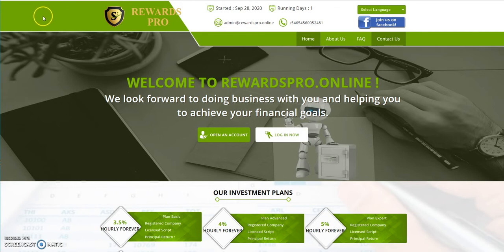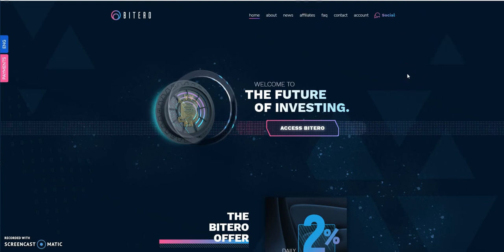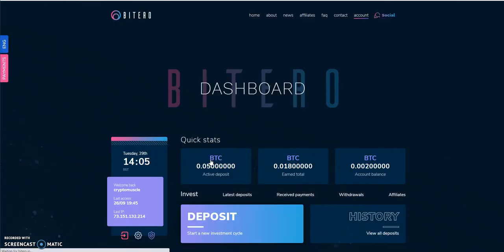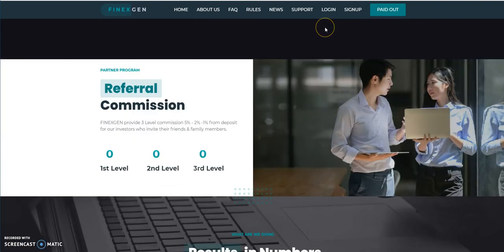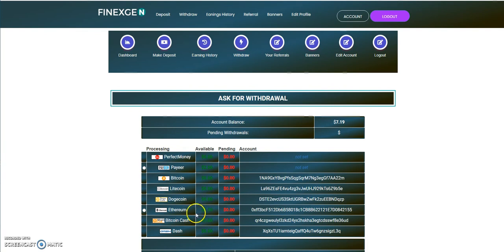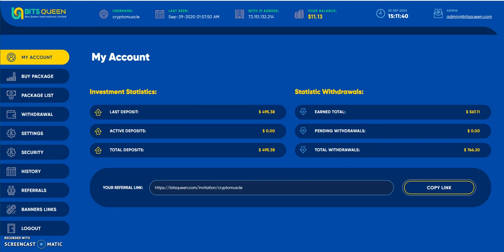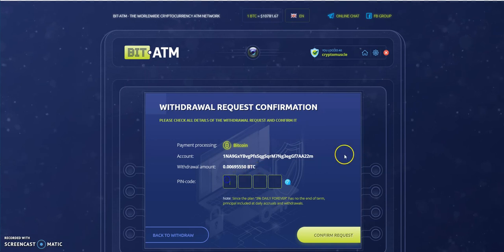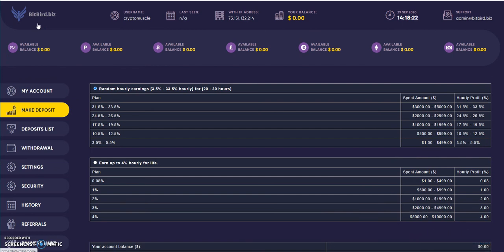Bitero, Bit-ATM, Finexgen along with new HYIP and more!! Your HYIPpy Update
Episode 902

3% daily "forever"

4% daily "forever"

Get 2% daily weekdays and 1% daily weekends

Get 1% - 1.8% a day depending on the Plan

Double your Bitcoin BTC 2x - Bitcoin in, Bitcoin out

0.5% - 3% a day until 200% similar to CashFX

earn up to 1.4% daily and more

Dividends - 10% in and 10% out - ultimate super holdings and savings spot

Free Crypto
Free 100 FIN tokens for signing up